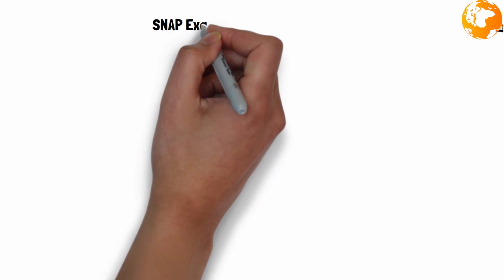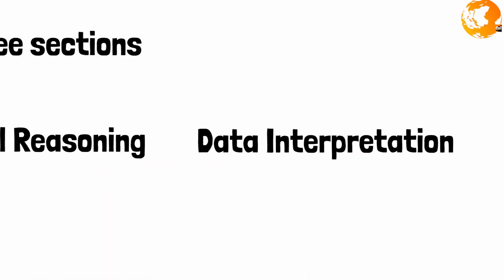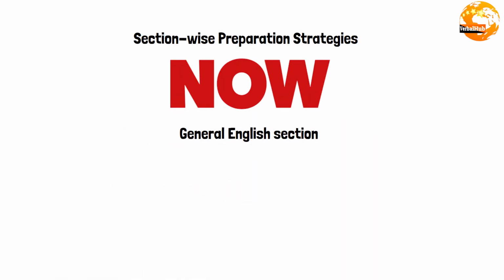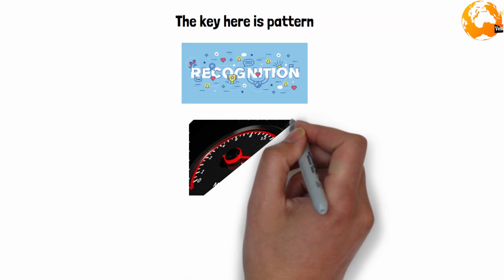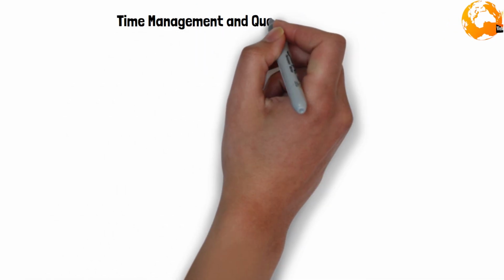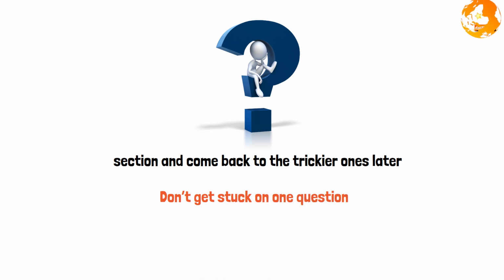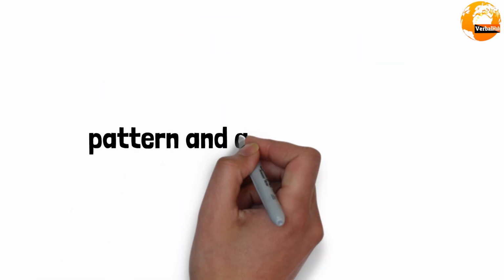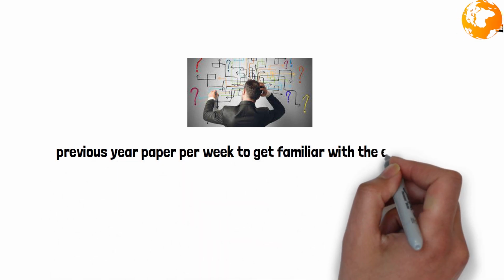Crack the SNAP Exam: Tips, Strategies, and Guide by VerbalHub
Get expert tips and strategies to crack the SNAP exam! Improve your chances of getting into Symbiosis International University with our comprehensive guide. In this video, you can get tips, strategies, and study plans from experts to crack the exam.